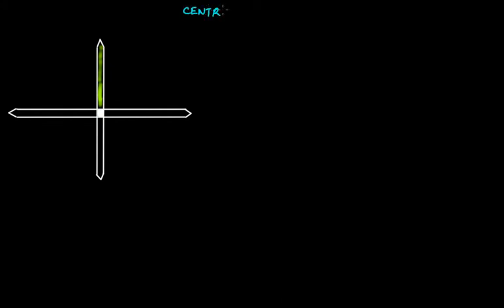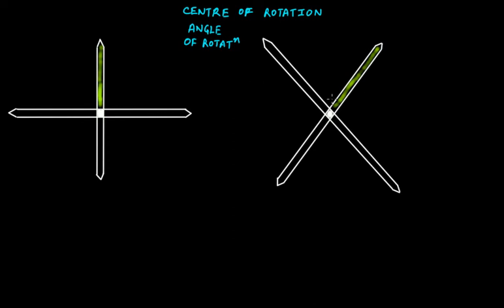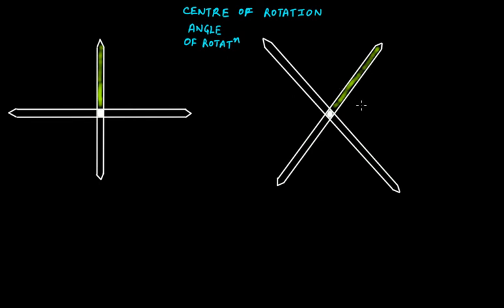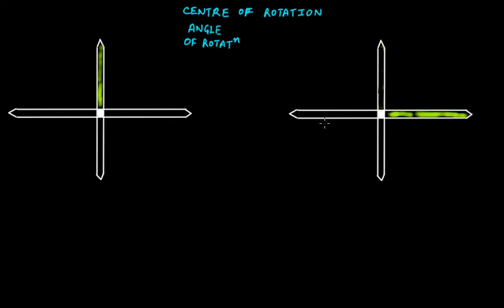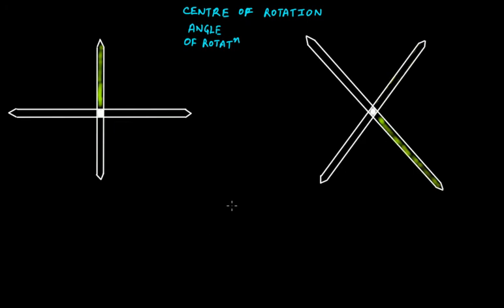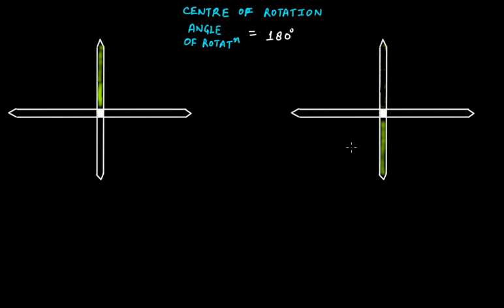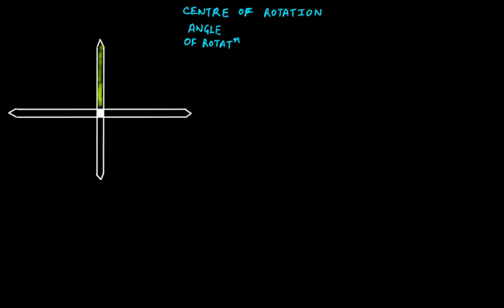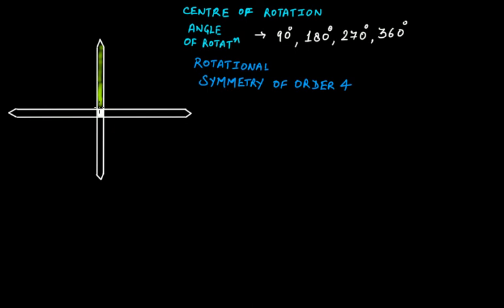What is Rotational Symmetry? || C.B.S.E. Grade 7 Mathematics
(1) What is rotational symmetry?
(2) Order of rotational symmetry.
(3) Positions or angles of  rotation at which rotational symmetry exists.
(4) Centre of rotation.

The topics discussed in this tutorial are from the chapter "Symmetry" of Grade 7 Mathematics.